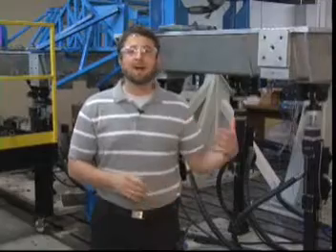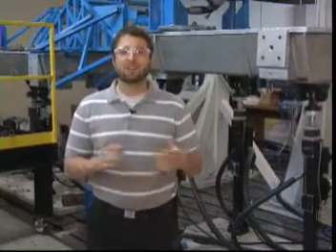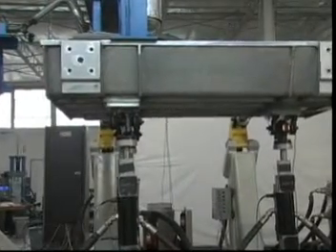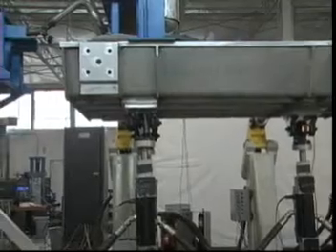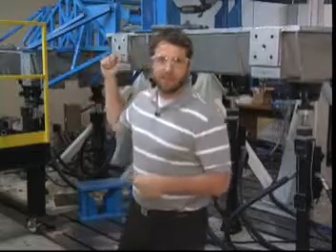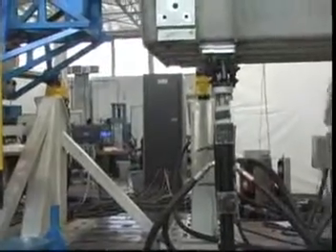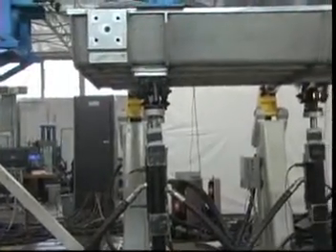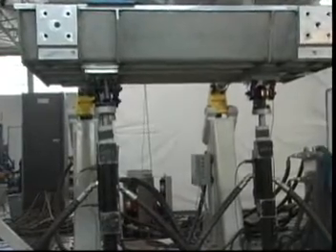MGA Research Exhaust Vibration Testing on Multi-Axial Shaking Table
This video shows just some of MGA's vibration capabilities. The Multi-Axial Shaking Table (MAST) Simulation Table Systems are designed for vibration testing of a wide range of specimens. Vibration input can be generated in up to six degrees of freedom (6DOF), either individually or simultaneously.